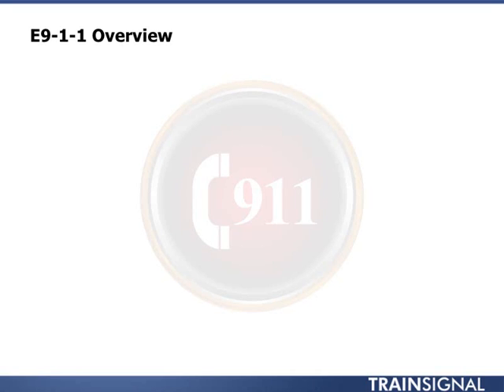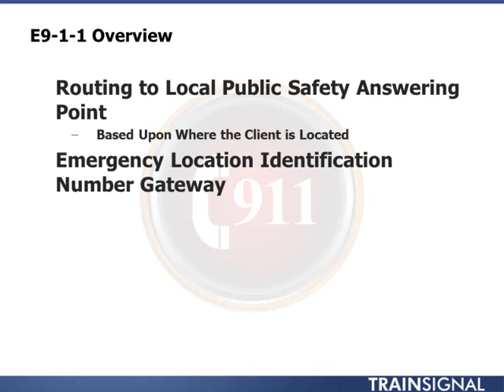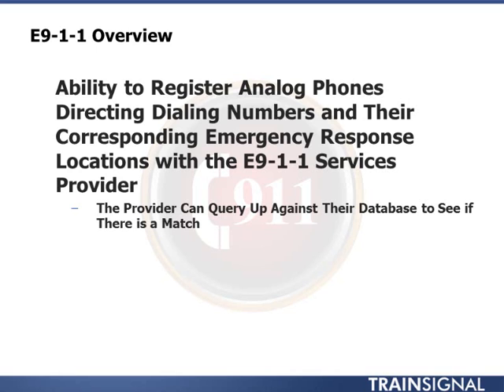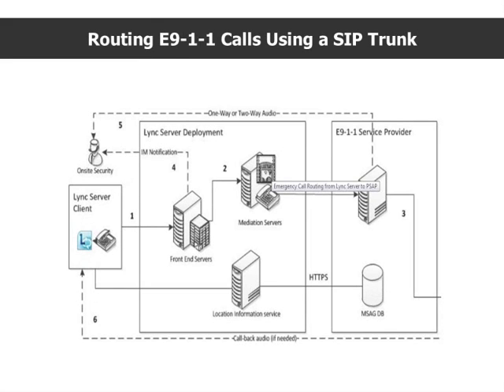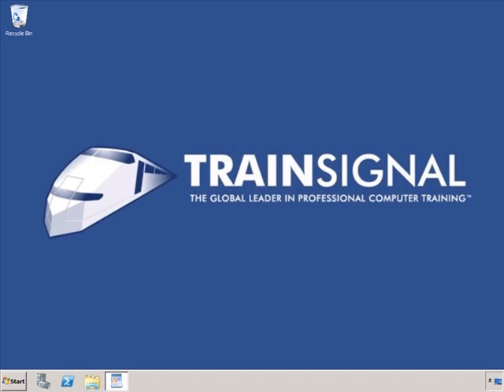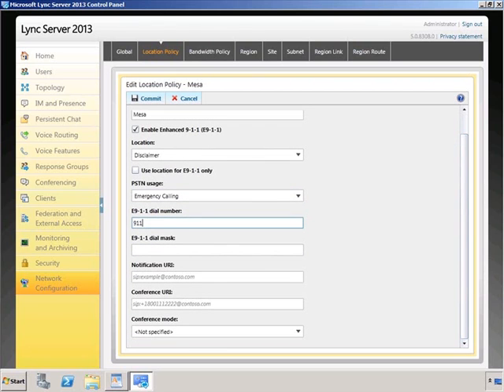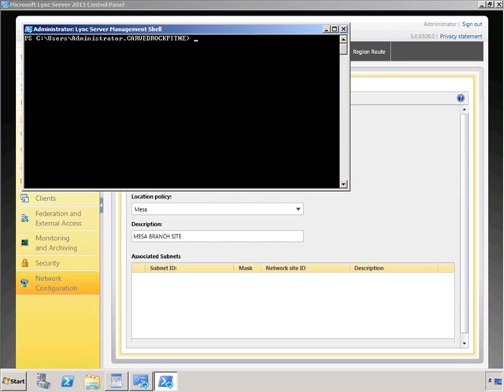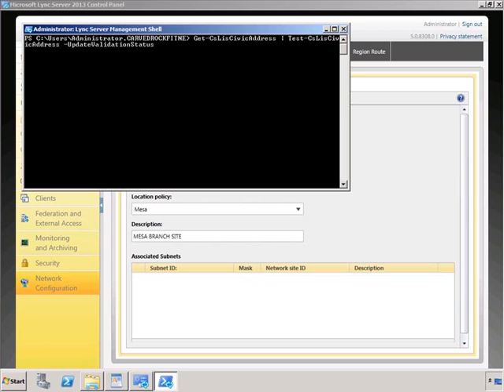MS LYNC 2013 Lesson 19 Enabling Emergency Services E9 1 1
Enabling Emergency Services E9 1 1